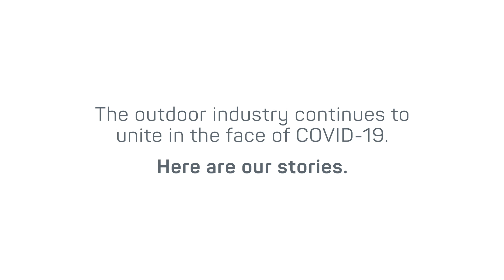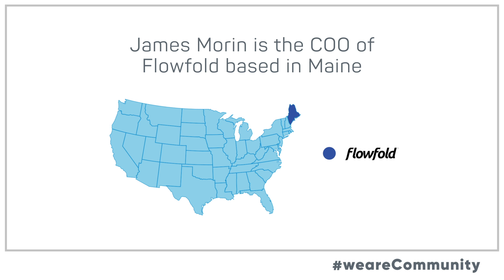weareCommunity: Conversation With Flowfold (ME)